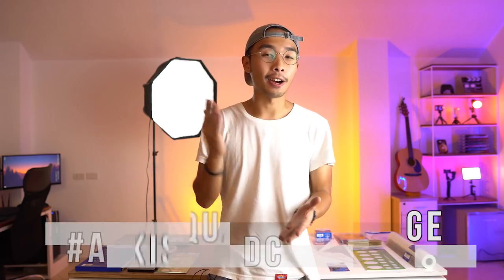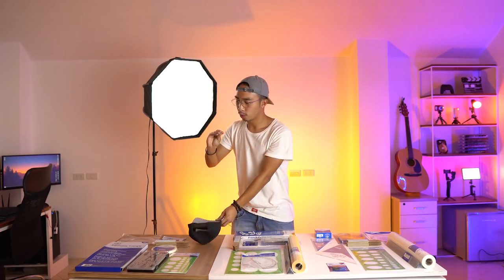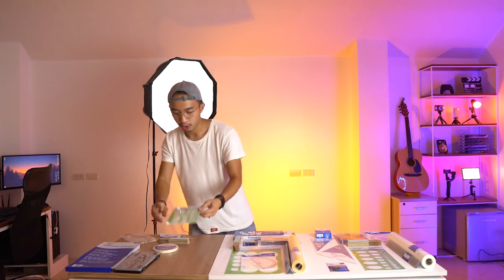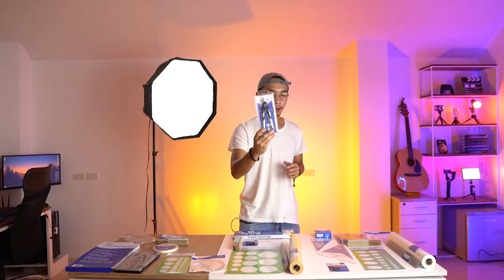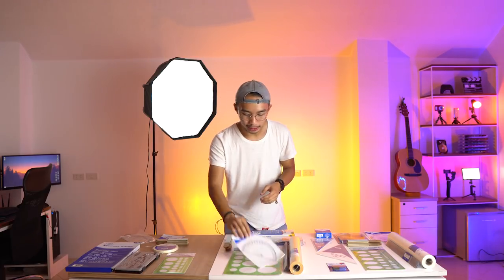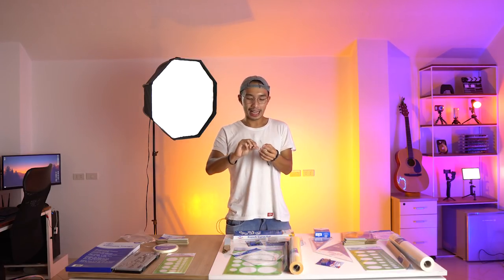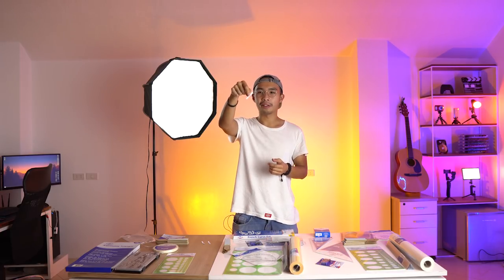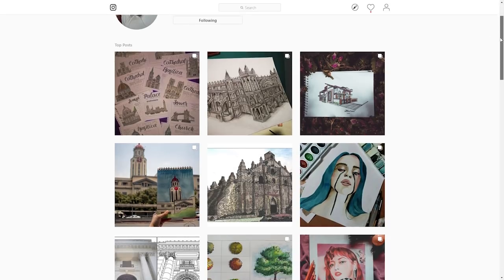Announcing the ArkiSquadChallenge Winners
Here are the winners of the ArkiSquadChallenge!! Congratulations to all the winners and to everyone who joined.